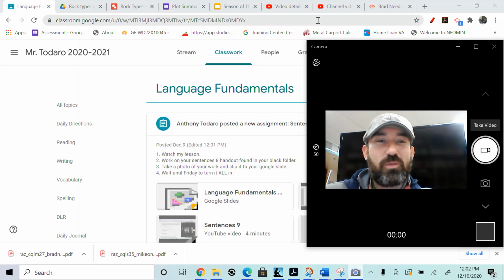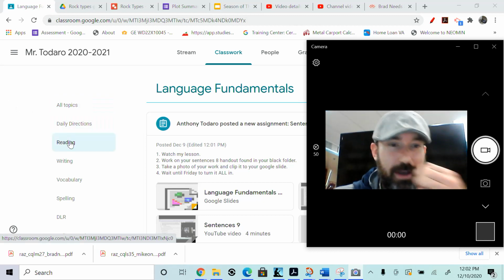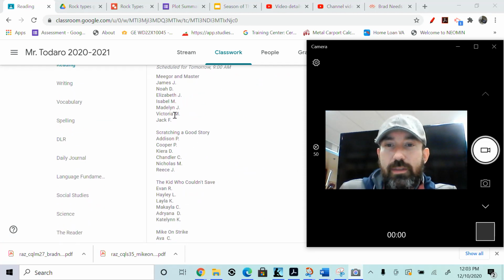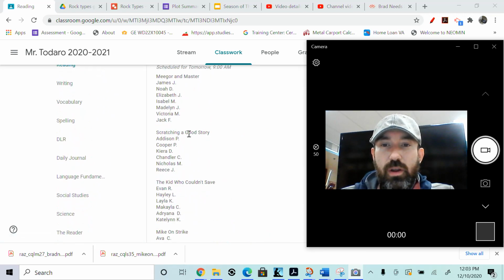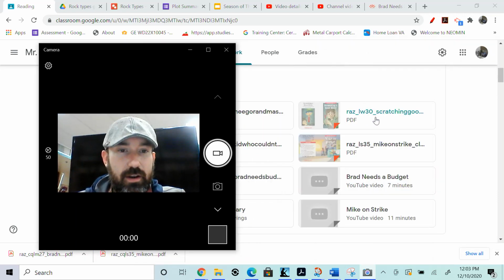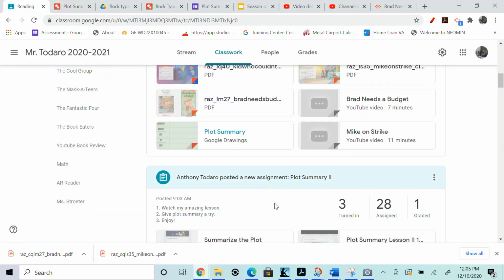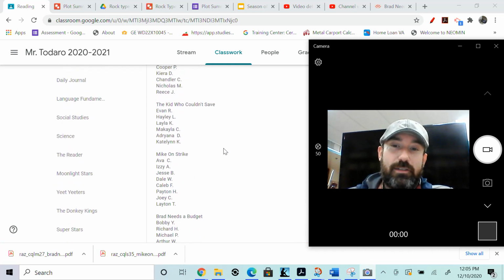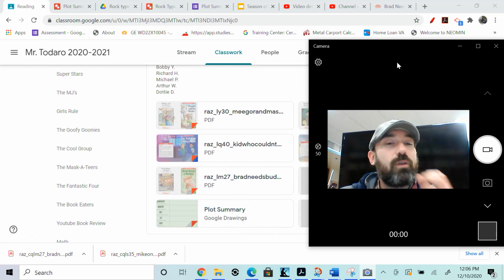Reading Challenge Lesson